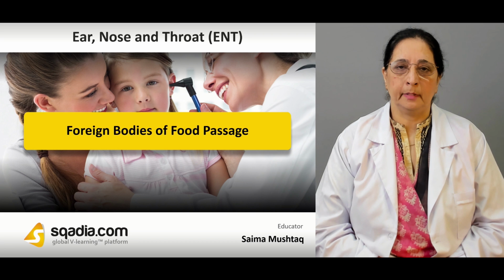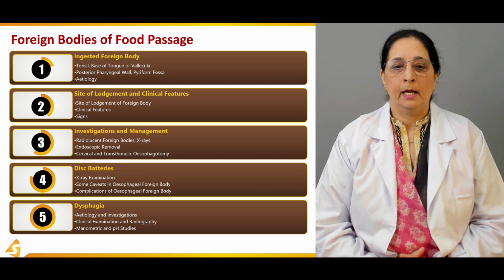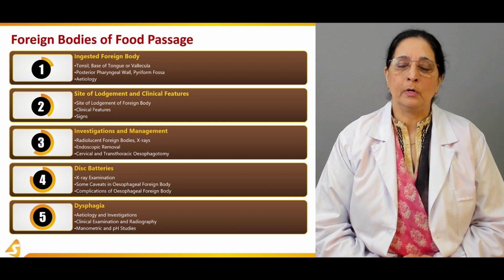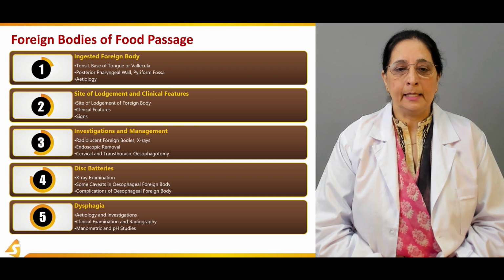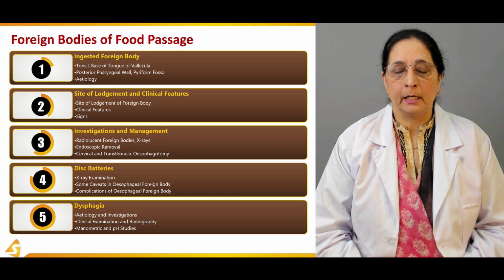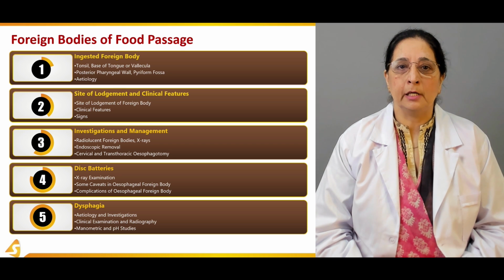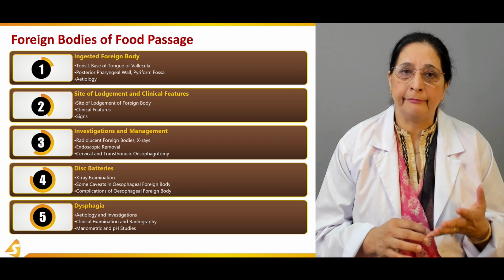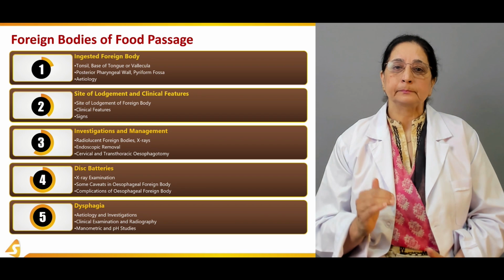Foreign Bodies of Food Passage | Introduction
The key element of this sqadia.com medical V-learning lecture is the foreign bodies of food passage. This lecture aims to elaborate lodgement of ingested foreign bodies in the tonsil, and pyriform fossa. Afterwards, investigations of radiolucent foreign bodies and management are highlighted along with cervical oesophagotomy and transthoracic oesophagotomy. Furthermore, disc batteries and dysphagia are also discussed.

▬ 📌 Ingested Foreign Body
The ingested foreign body may lodge in the tonsil, base of the tongue, or pyriform fossa. Tonsil Can be easily observed by oropharyngeal examination. The base of the tongue or vallecula is observed by mirror examination. Likewise, information about the posterior pharyngeal wall and pyriform fossa is conveyed. A coin, piece of meat, denture, or safety pin are types of foreign bodies that get lodged in the oesophagus.

▬ 📌 Site of Lodgement and Clinical Features
The commonest site of lodgement of the foreign body is at or below the cricopharyngeal sphincter. Dr. Saima Mushtaq also informs that sharp or pointed objects lodge anywhere in the oesophagus. Symptoms include a history of initial choking or gagging, dysphagia, and drooling of saliva. Moreover, signs involve tenderness in the lower part of the neck and pooling of secretions.

▬ 📌 Investigations and Management
Investigations of radiolucent foreign bodies may show air bubbles in the cervical oesophagus. Barium swallow delays subsequent endoscopic procedures. Subsequently, management is pursued. Then tabular representation of rigid and flexible oesophagoscopy comparison is given.  The procedure of cervical oesophagotomy is also considered. Then the focus is shifted toward transthoracic oesophagotomy for impacted foreign bodies of the thoracic oesophagus.

▬ 📌 Disc Batteries
Medical specialist begins by elaborating on disc batteries which contain NaOH, KOH, and Hg, and leaks to cause oesophageal injury. Then, some caveats in the oesophageal foreign body are highlighted. Respiratory obstruction, peri oesophageal cellulitis and abscess, perforation, tracheo-oesophageal fistula, and ulceration and stricture are the complications of the oesophageal foreign body.

▬ 📌 Dysphagia
Dysphagia is difficulty in swallowing. Odynophagia is used when swallowing causes pain. After that, Dr. Saima Mushtaq talks about aetiology. Preoesophadeal causes are categorized into the oral phase and pharyngeal phase. Oesophageal causes are lumen, wall, and outside the wall. To know comprehensively about this section, watch the full-length lecture on sqadia.com. Moreover, manometric and pH studies are pursued lastly.